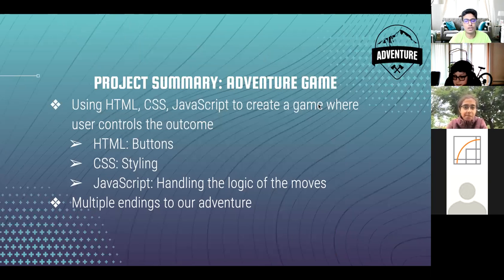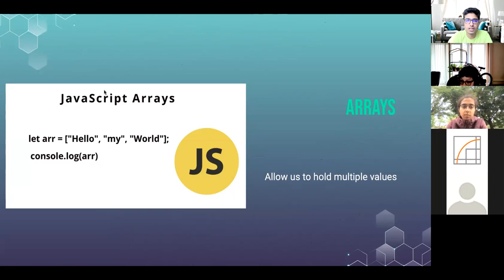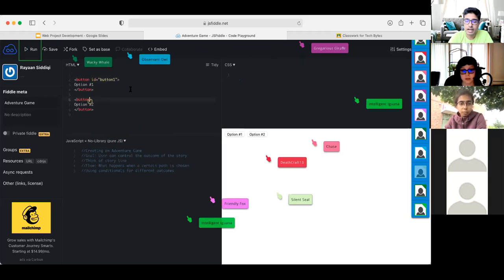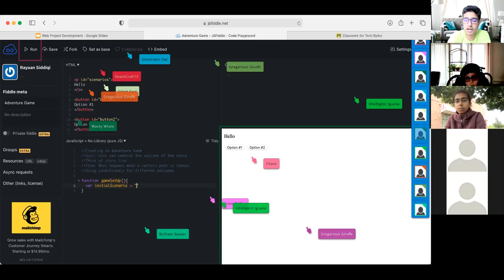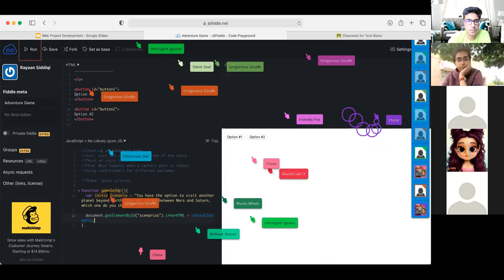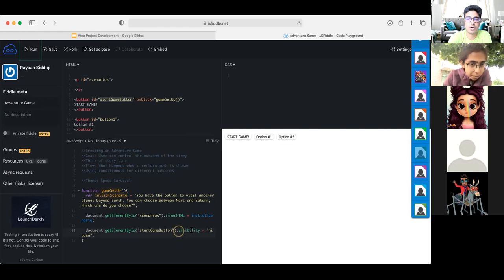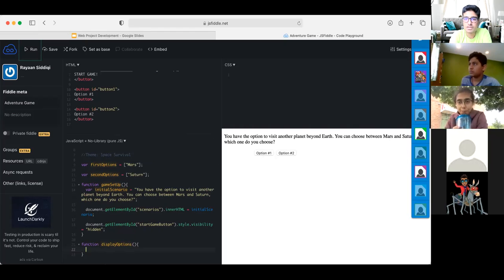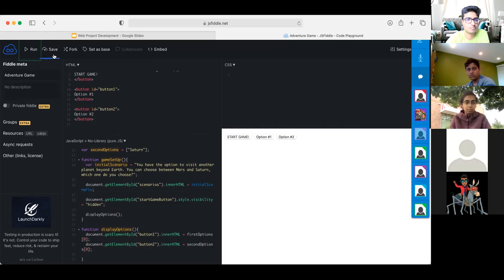Tech Bytes: Web Project Development - Week 3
Come learn how to create web projects using the languages of JavaScript, HTML and CSS. Every Wednesday, we'll be creating new text-based and visual-based projects, applying our coding skills to make some amazing things. We will apply the skills learned from Bell Day sessions to create our websites! No prior experience is required.

Tech Bytes is our popular course for middle schoolers taught by advanced high schoolers. Classes are recorded live and posted on YouTube. The class code for Google Classroom is qaf7ibj. Join to view current and previous projects and lessons.